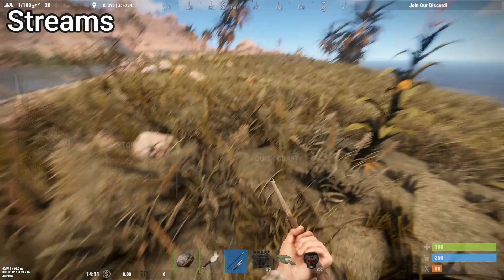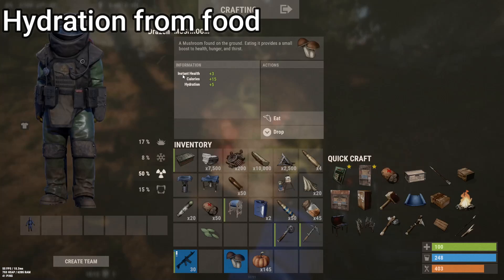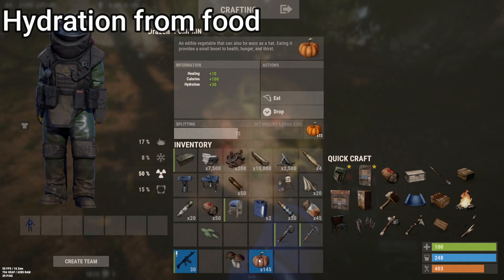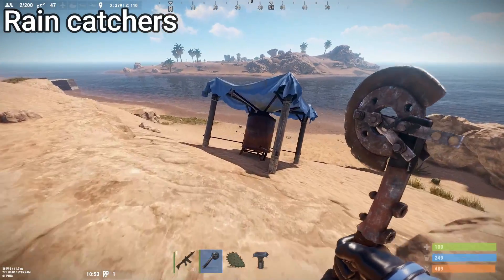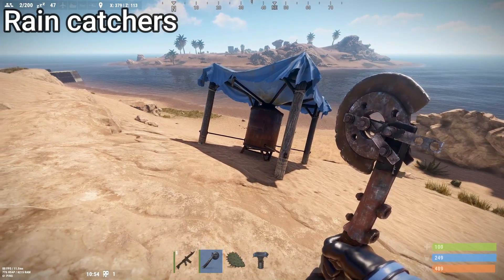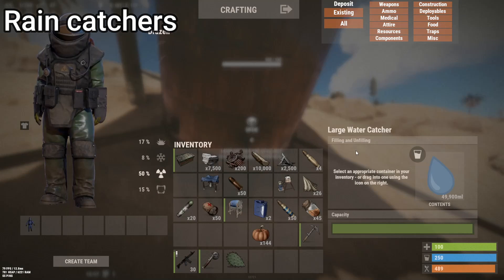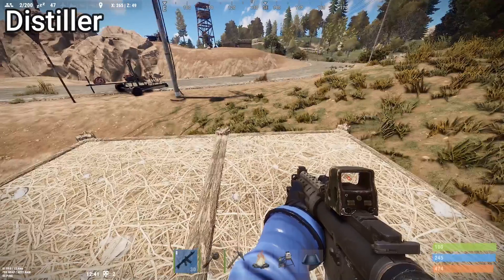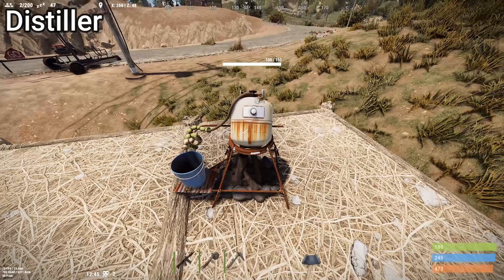Rust for Beginners - Quick guide to finding drinkable water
Rust for Beginners Part 8: Where do I find drinkable water? How to quench your thirst.

Part 8 Breakdown:
Water from:
-Streams
-Lakes
-From food
-Gas stations and supermarkets
-Garbage
-Cactus
-Rain catchers
-Pumping stations
-Distillers (from salt water)